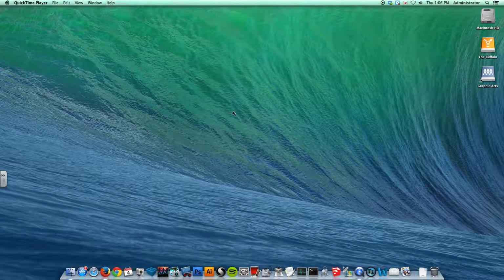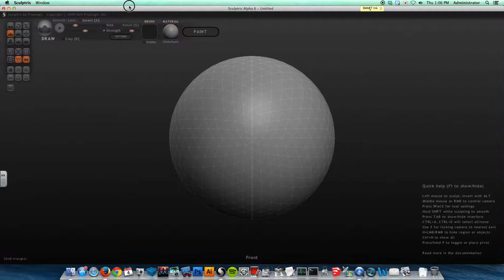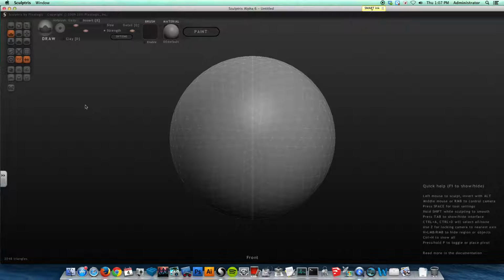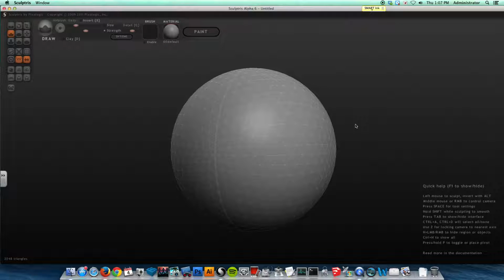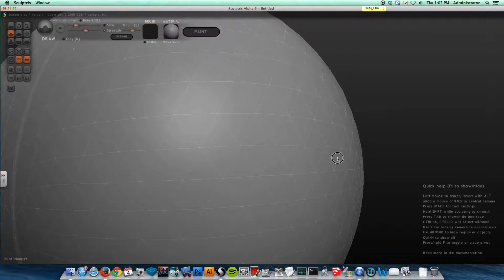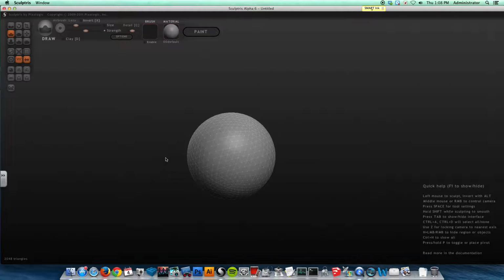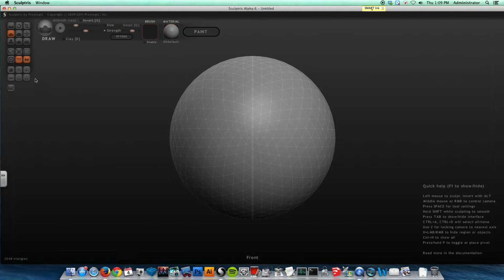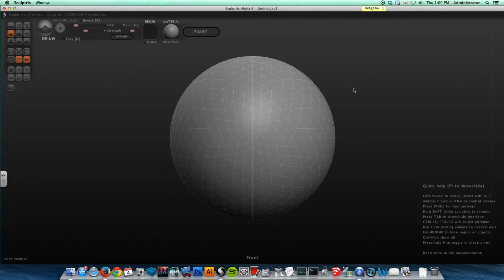Sculprtis 1 Navigating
Graphic Design 3